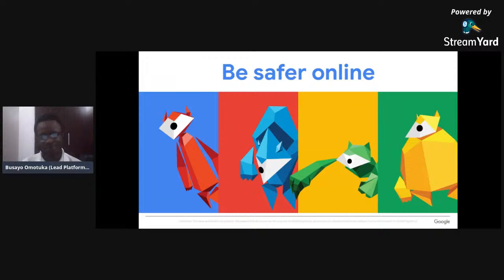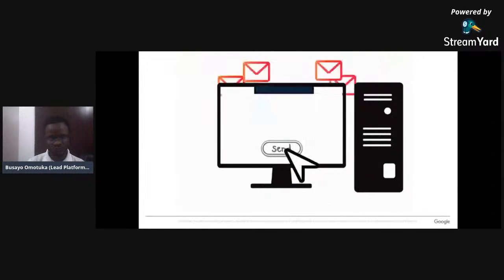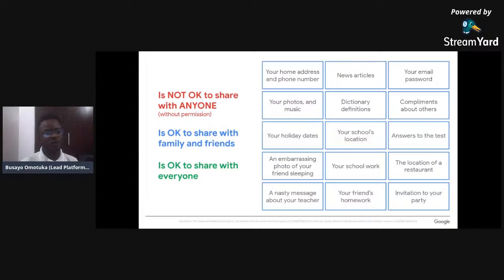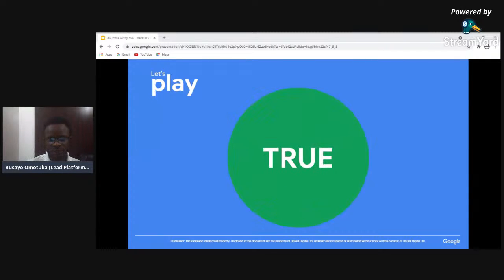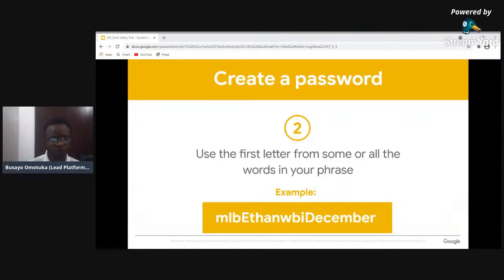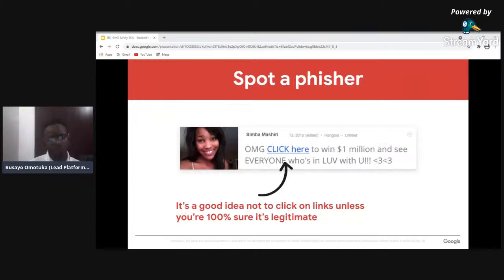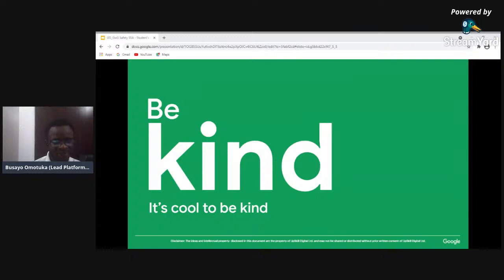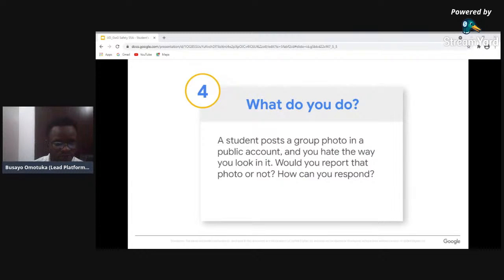Online Safety Training